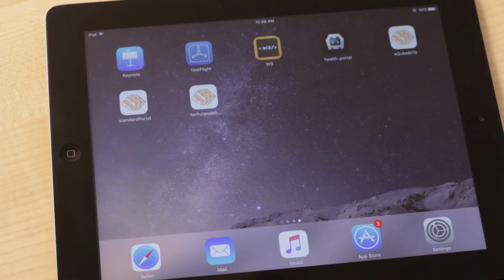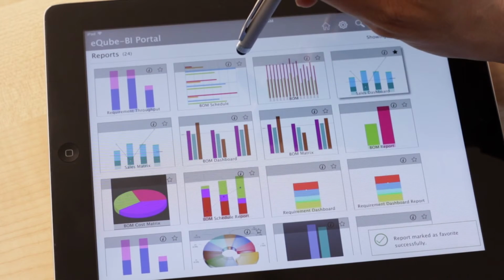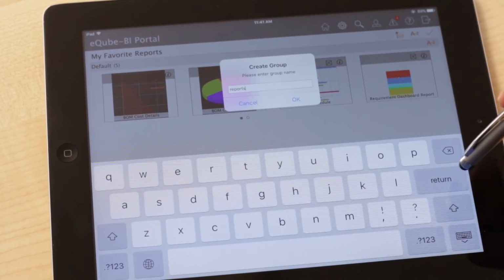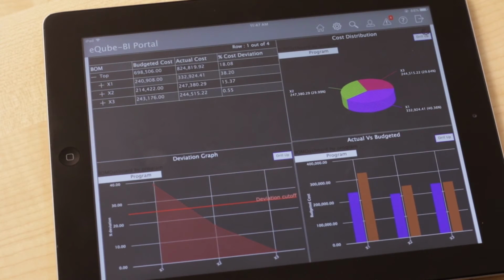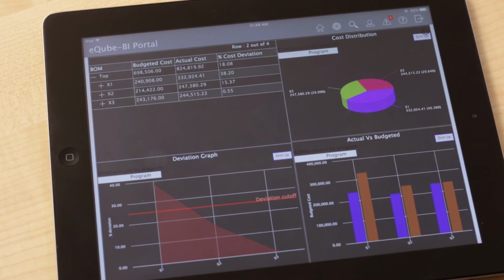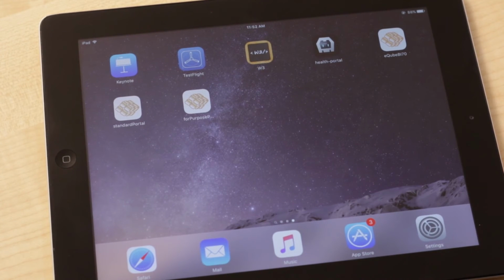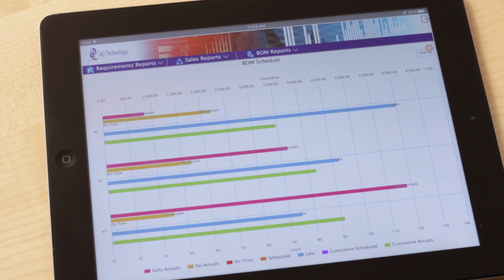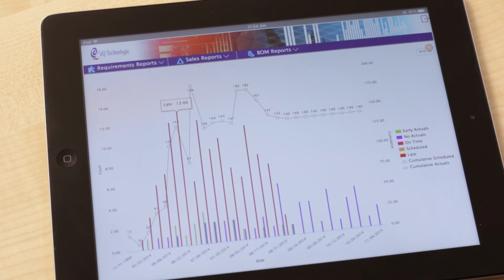eQube BI iPad Application - Alan Walker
eQube BI / Teamcenter Reporting & Analytics iPad app